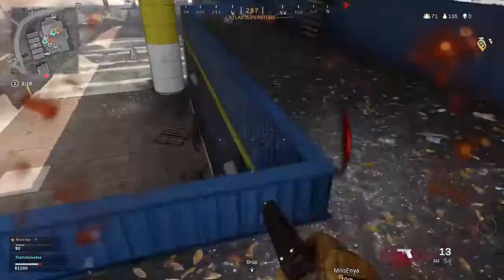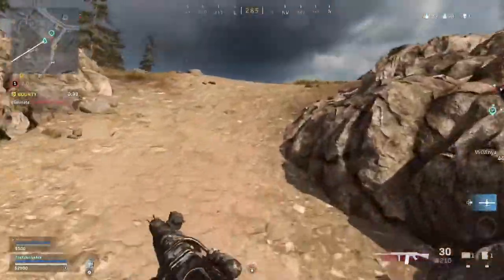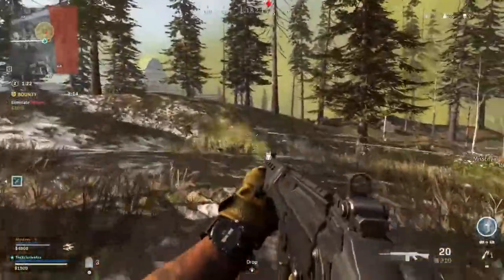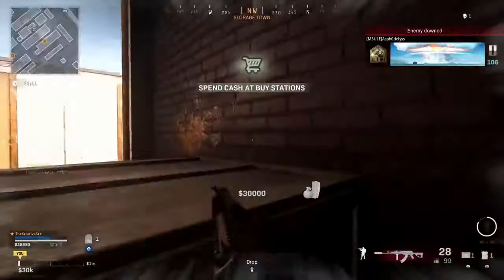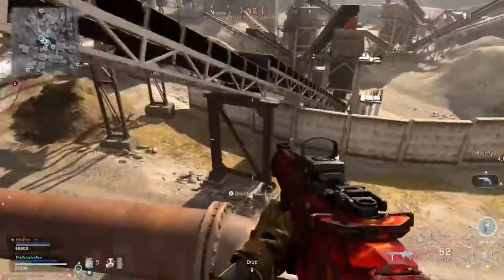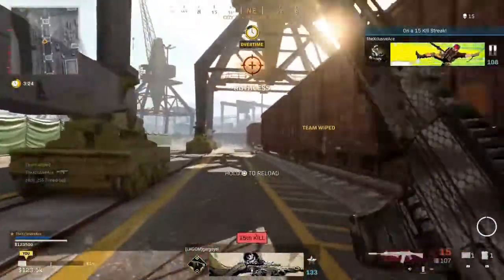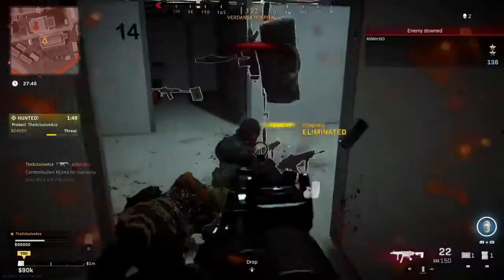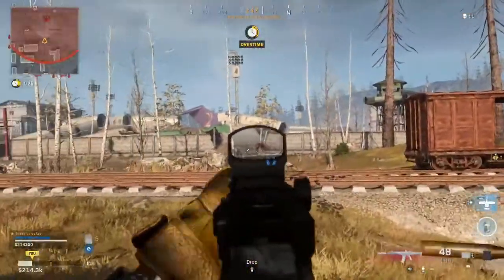Top 5 Warzone Class Setups! (Post Grau Nerf)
Top 5 Warzone Class Setups! (Post Grau Nerf) Now that we've had a relatively major weapon balancing change in Modern Warfare, I wanted to make an updated video covering my new top 5 class setups for Warzone! What's your favorite gun and class setup in Warzone currently